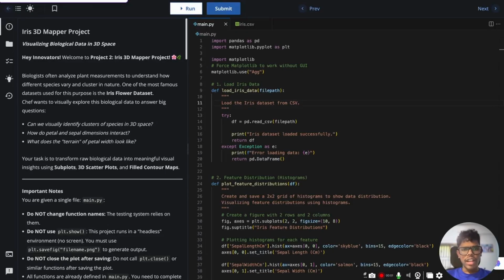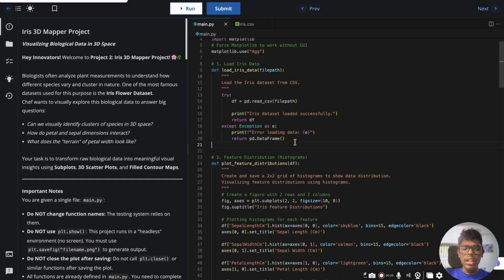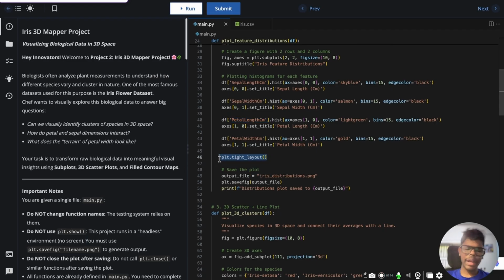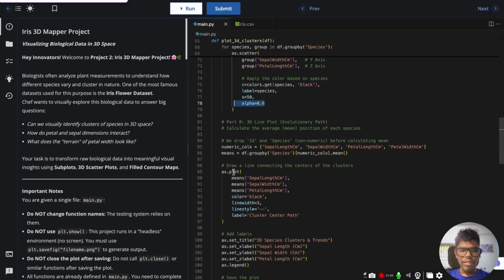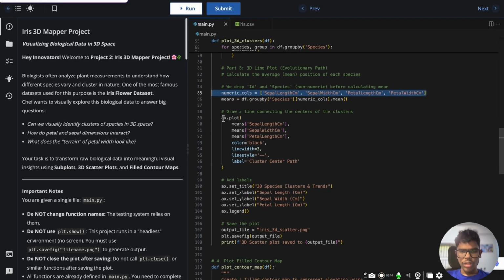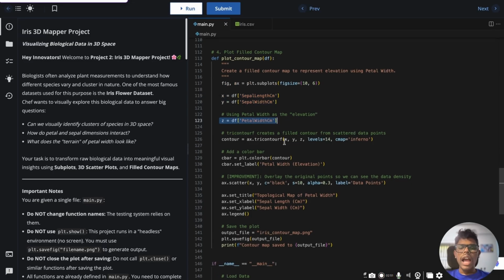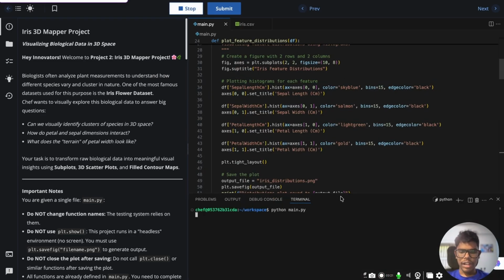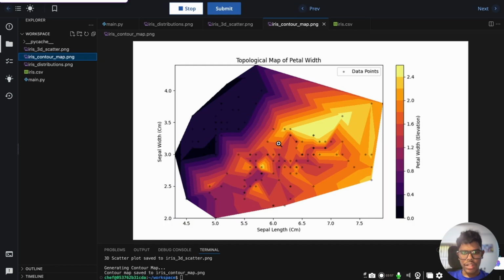Iris 3D Mapper Project | Weekend Dev 35 | Data Analysis and Visualization Project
In this video, we work on the Iris 3D Mapper Project, analyzing the famous Iris dataset and visualizing species distribution using advanced visualization techniques.
You’ll learn how to represent multidimensional data clearly and interpret patterns across features.